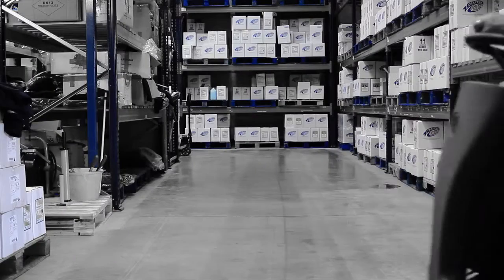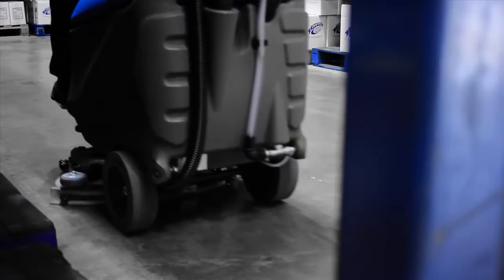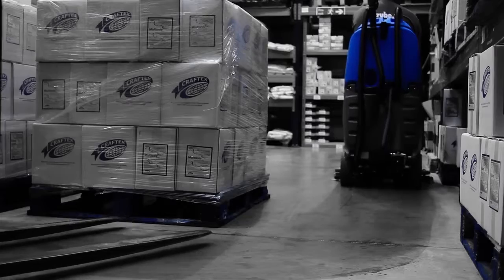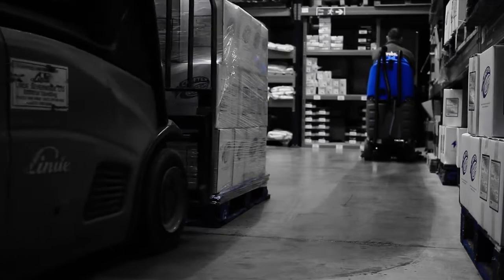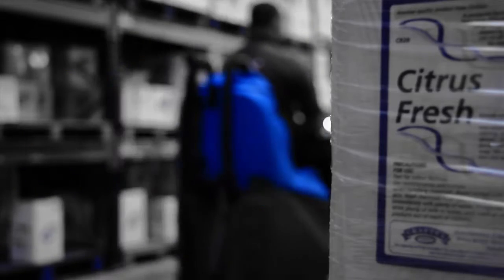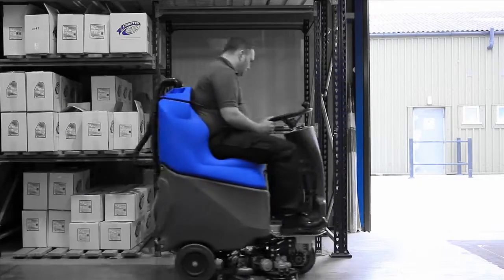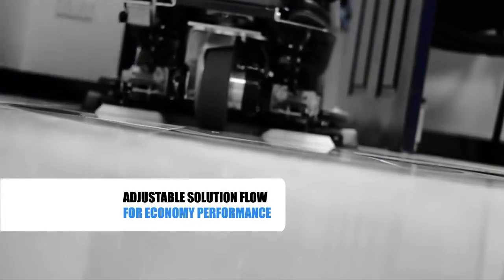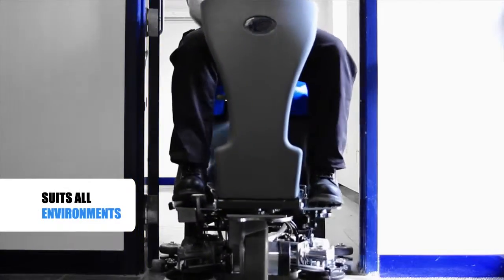Scrubex 75:650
See our fantastic Scrubex 75:650 in action!

This machine will transform and revitalise any working environment, cutting through grease and killing germs on all types of hard floor surfaces including; concrete, resin, stone, safety flooring and many more.